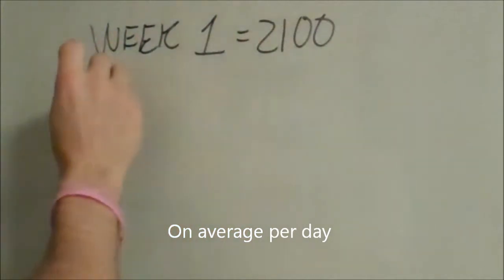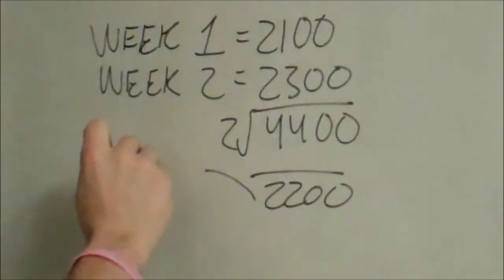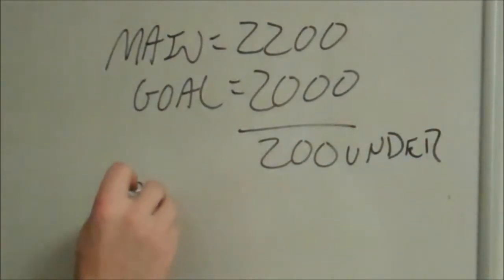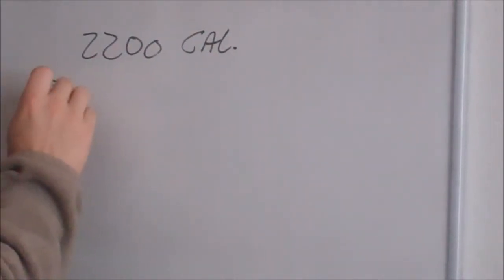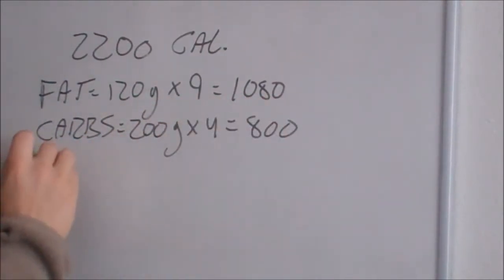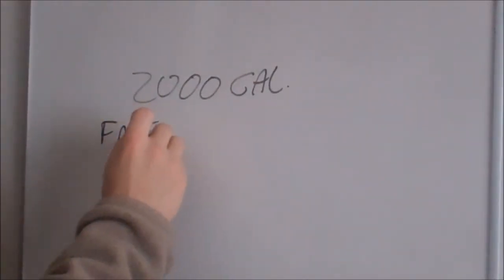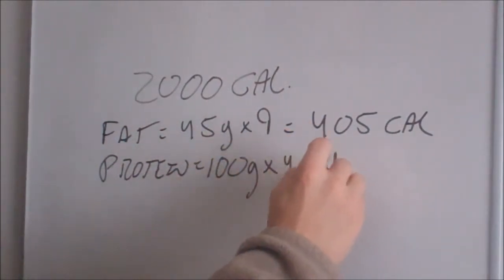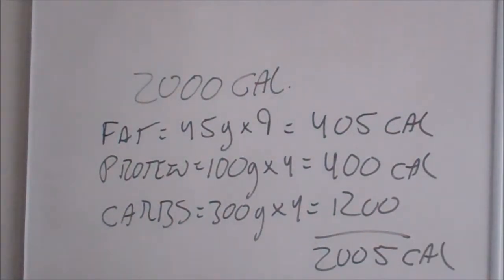Macronutrients; What they are and why understanding them is useful.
This video is for anyone that wants to increase longevity and to understand the basic principles of the food that is going into their body.  Please share will anyone and everyone.